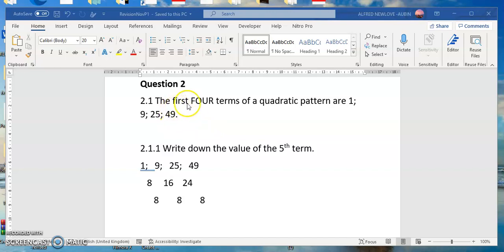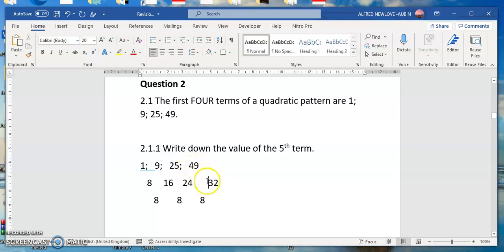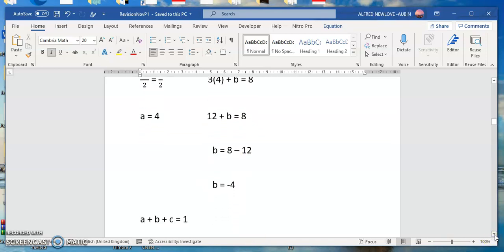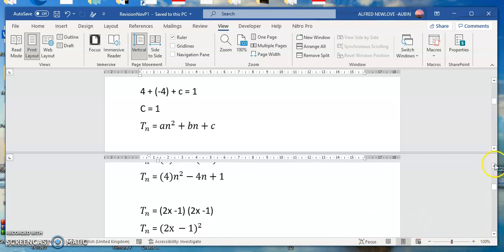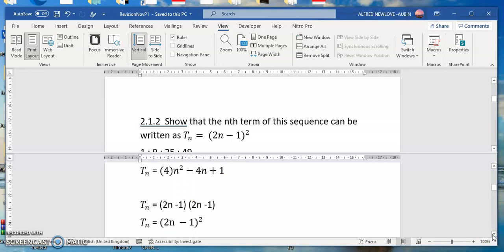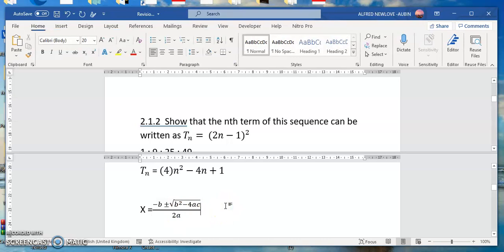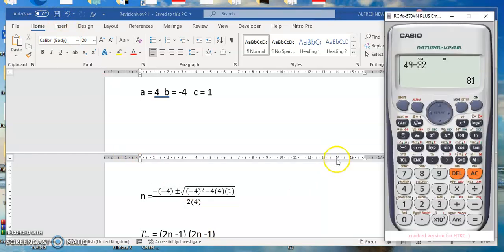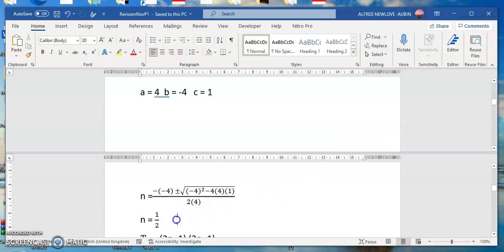Quadratic Pattern Made Simple Series 1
The video calculates quadratic pattern in a simple manner